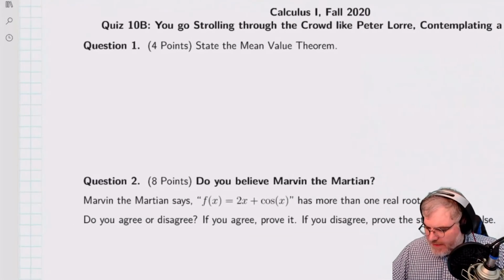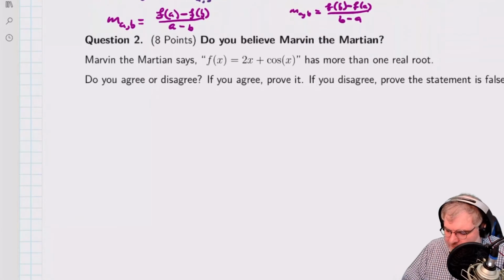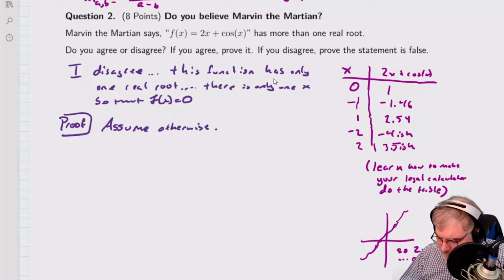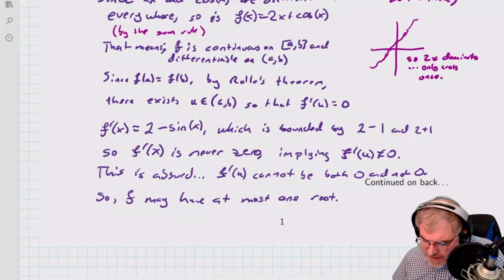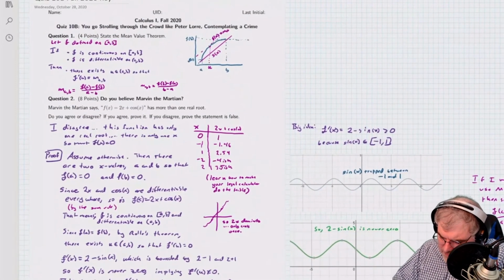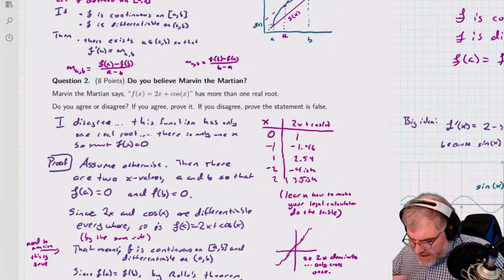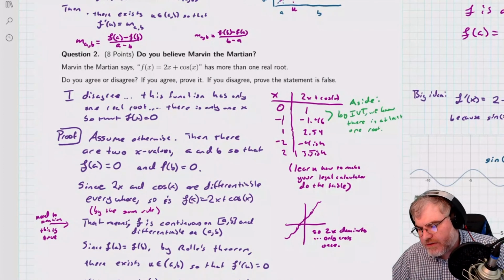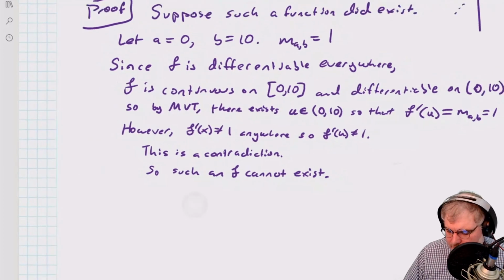Calculus Fall 2020 - Quiz 10B Review 11am